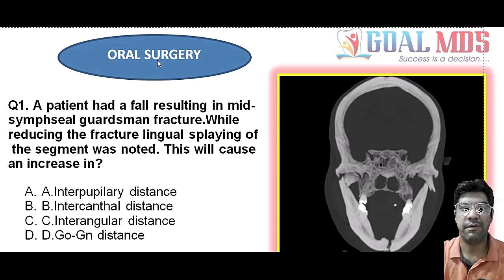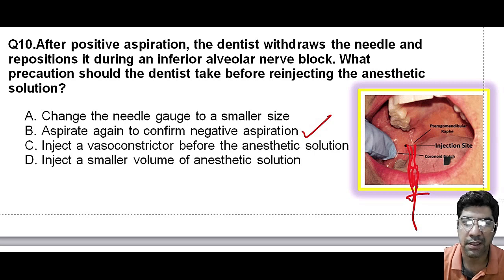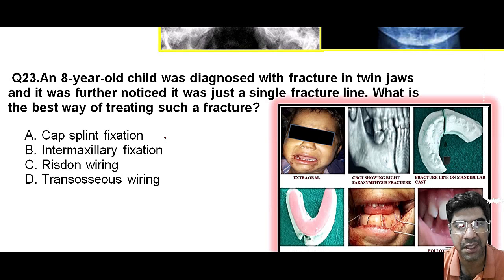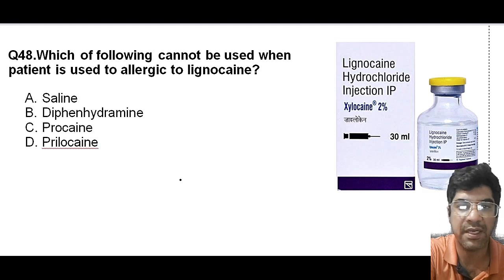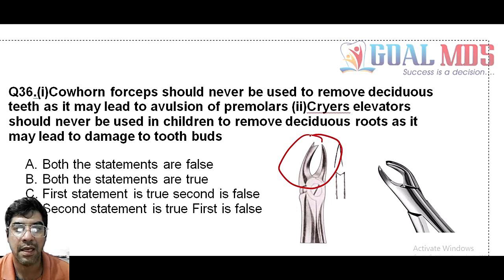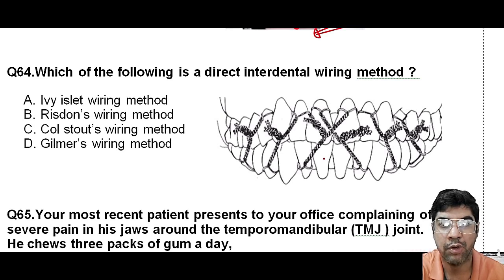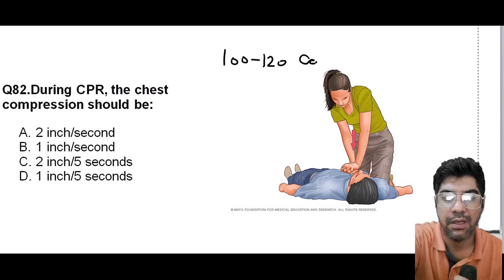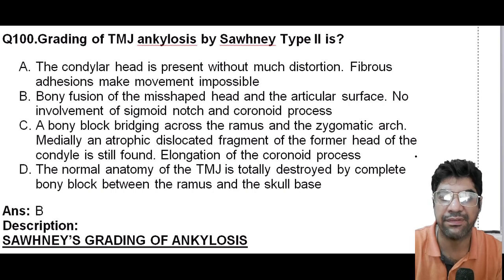ORAL SURGERY|| EXPLANATORY VIDEOS|| NEETMDS|| GOALMDS